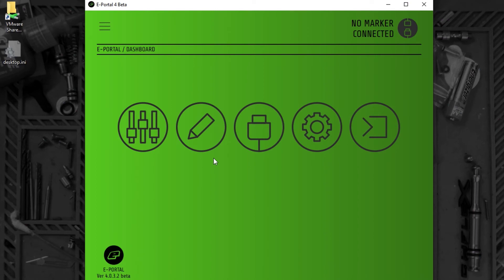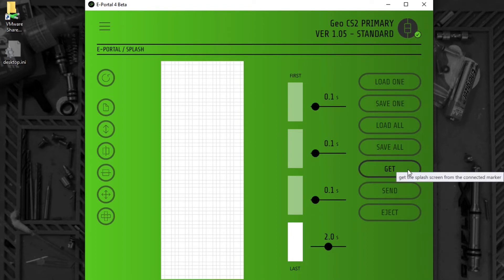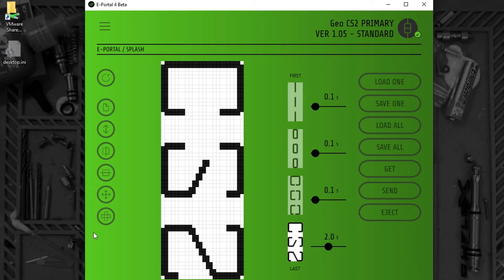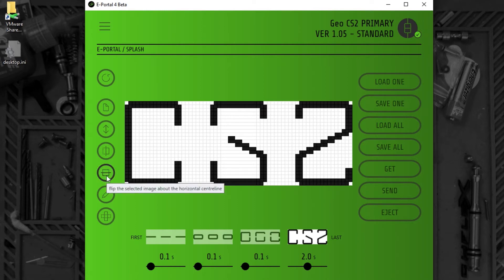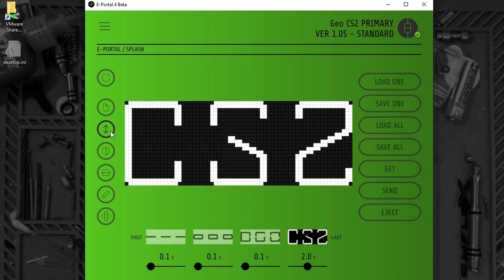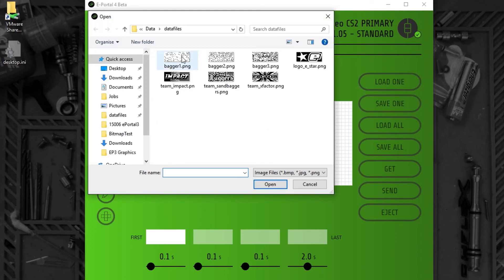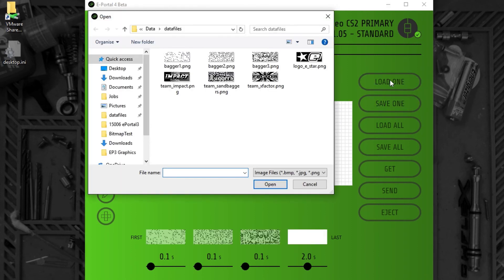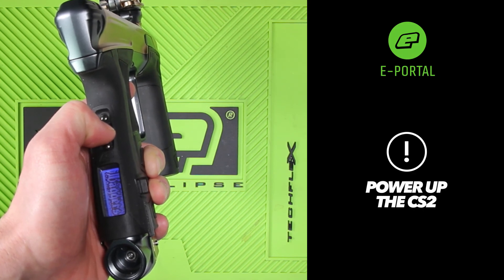5 - Eclipse Eportal4 - Splash Screen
Our electronics genius Steven 'Flash' Monks shows you how to jazz up your CS2 splash screen using the Eclipse EPortal4 software.